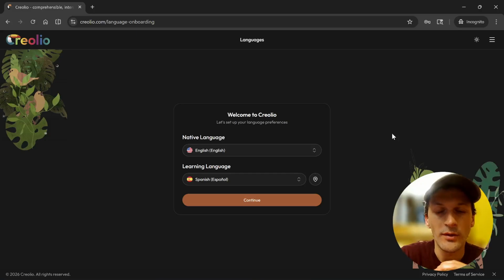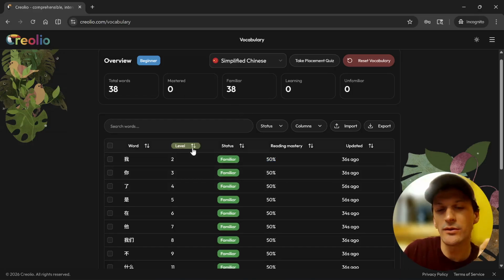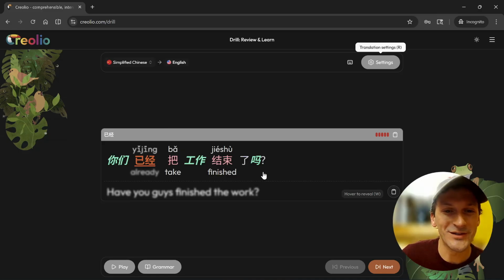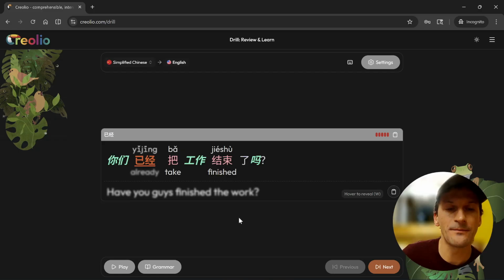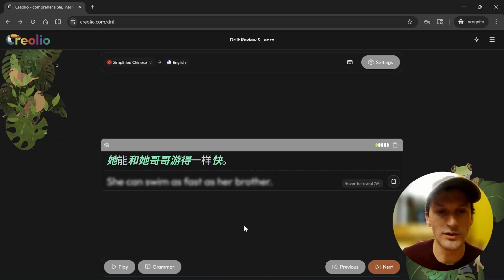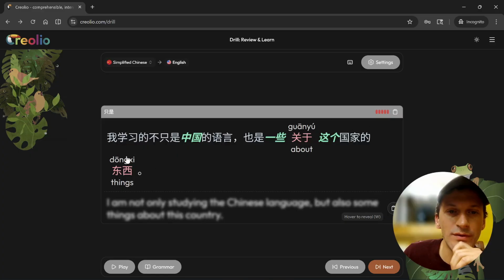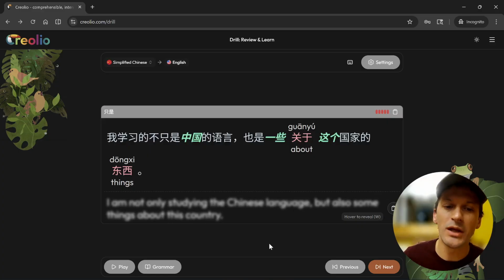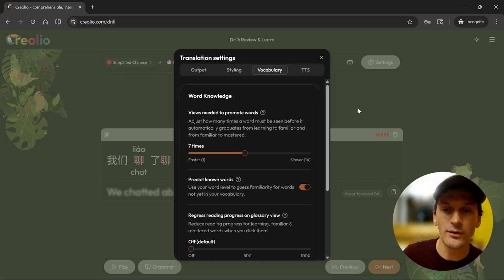How to Use the Drill Flashcard Feature (for Learning Chinese) | App Walkthrough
In this demo, we walk through how to onboard to the app and use Drill — our flashcard feature — to learn Simplified Chinese. We cover the placement quiz, vocabulary profiles, word states (unfamiliar, learning, familiar, and mastered), and how the app predicts known words to get you up to speed fast.
We also dive into:

- How the app estimates your level and chooses words to teach you
- Text-to-speech settings (including ElevenLabs for a more natural voice)
- Grammar breakdowns, phrases, and idioms
- Our custom word tokenizer and why we split words the way we do
- Spaced repetition and how words progress from learning → familiar → mastered
- How Drill syncs with the chat feature

Whether you're a complete beginner or already have some vocabulary, this walkthrough will show you how to get the most out of Drill and build your Chinese vocabulary efficiently.
Have questions or feature requests? Reach out anytime!